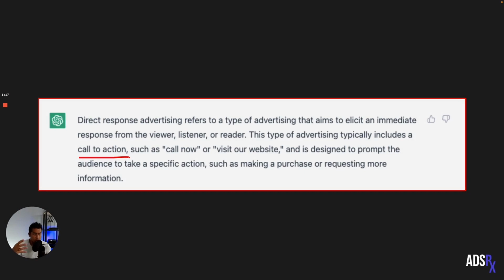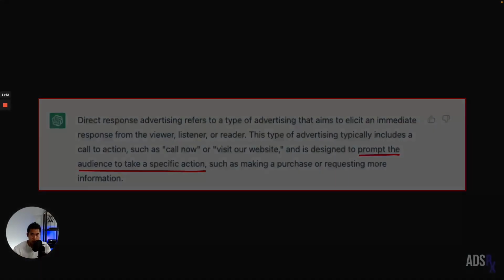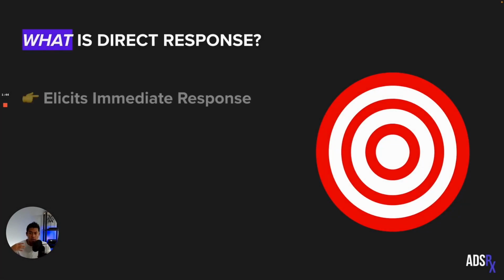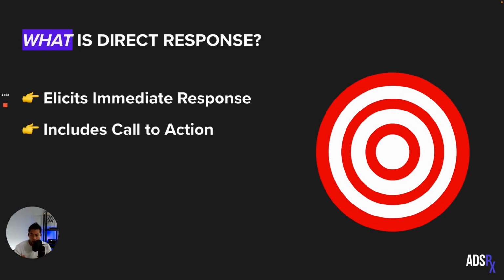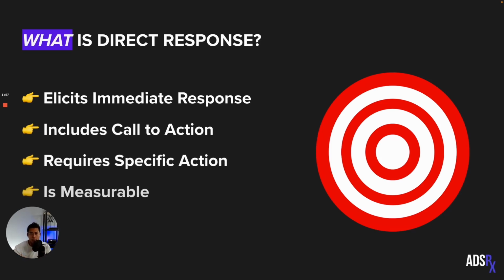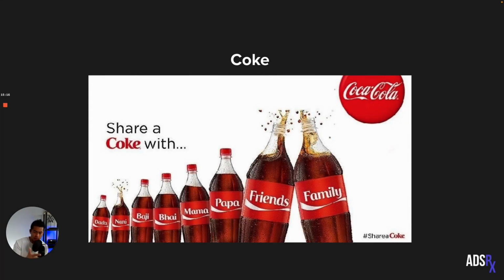7 - 02 Cómo crear un gestor de activos digitales DAM